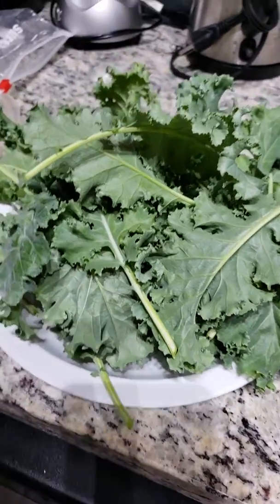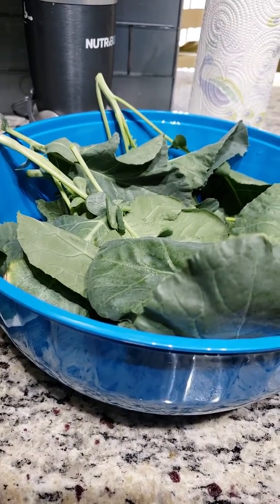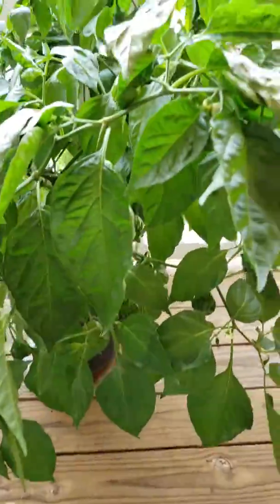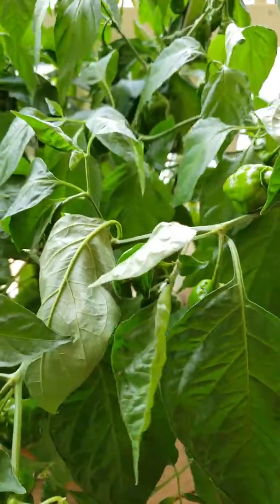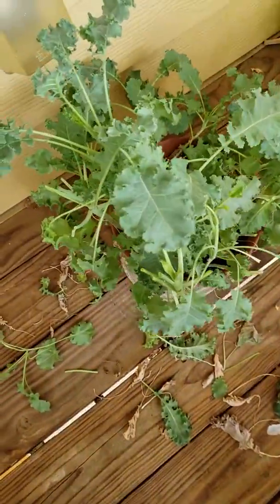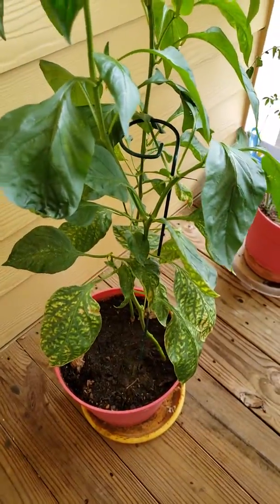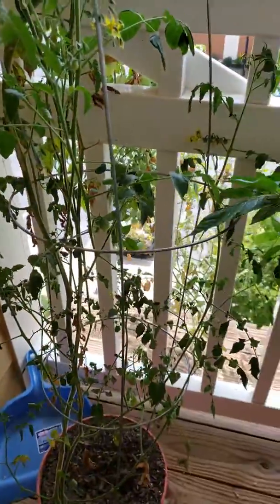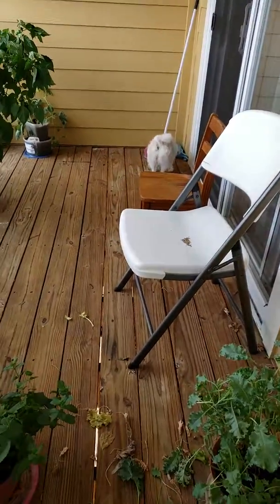My Patio Veggie Organic Garden update Aug 2018